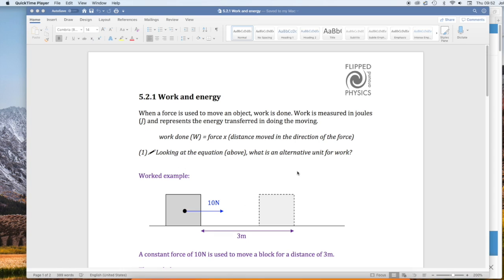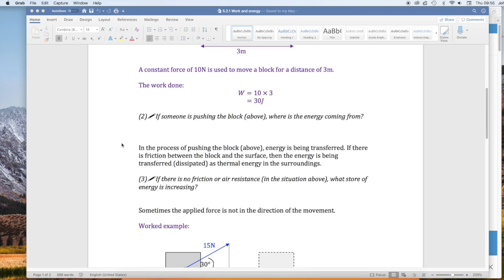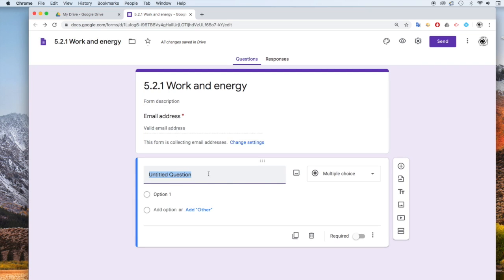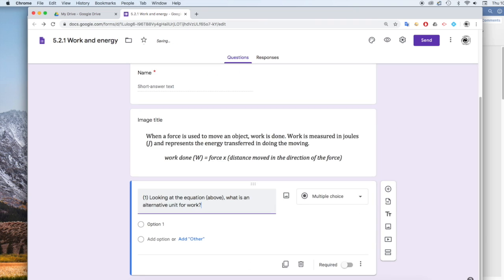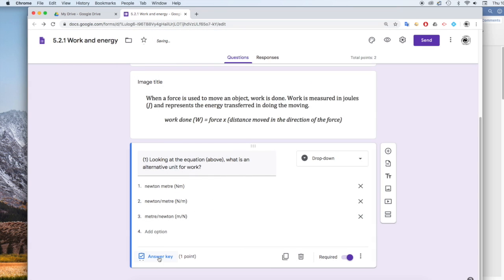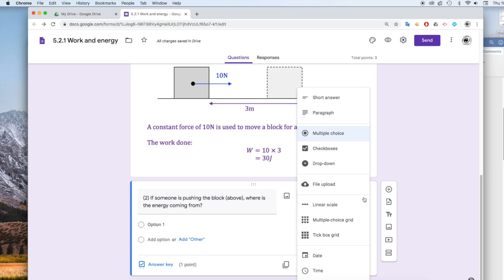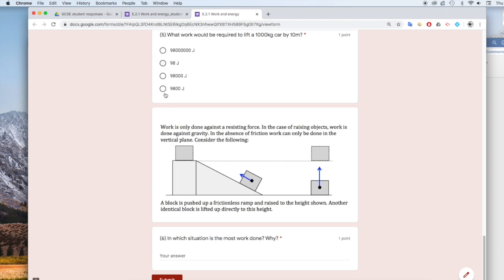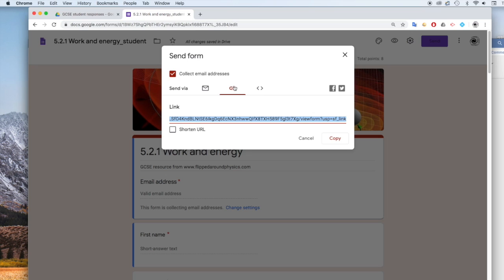How I quickly convert student worksheets to Google Forms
This video is about how to quickly convert a student worksheet to a Google Form. Google Forms are useful in collecting student responses to questions in real time. Once students have answered questions in a Google Form, they click SUBMIT, and the answers can be seen by their teacher in a spreadsheet. For examples of Google Forms quizzes for teaching of GCSE and A-level Physics, please